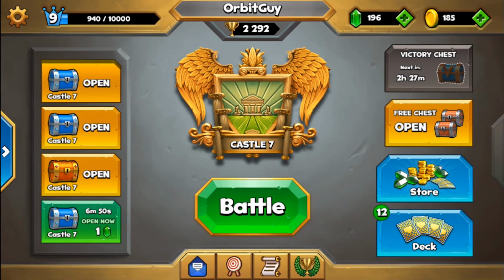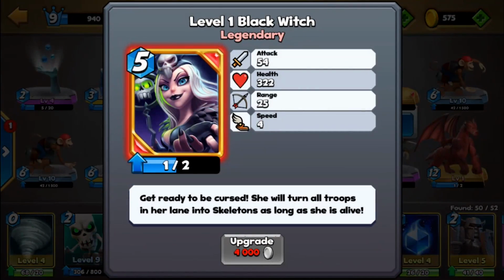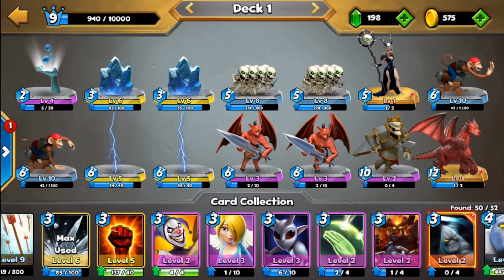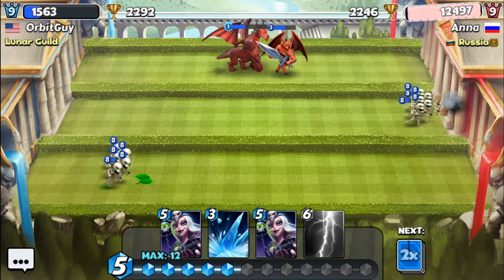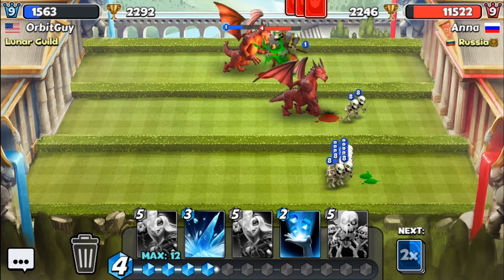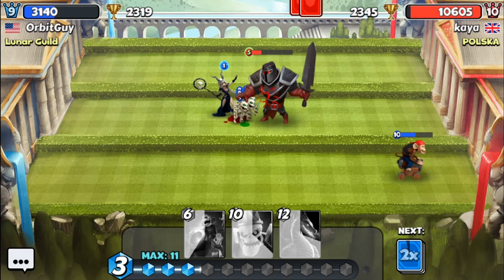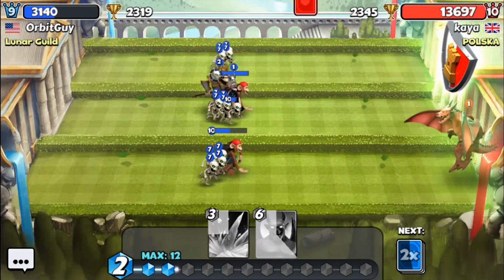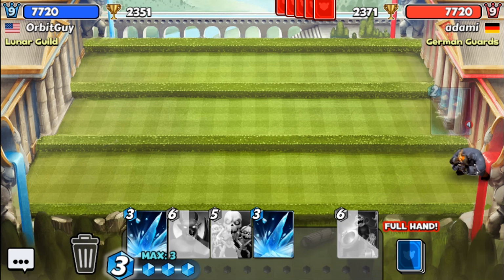This Deck IS GREAT against the Unchained Demon! | Castle Crush Game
Castle Crush Epic Strategy Game | Ever found yourself hating the Unchained Demon, well this video has you covered with a deck to defeat and troll the most powerful unchained demon decks!  The Unchained Demon is a powerful card, but cards like lightning, the black witch, and ape pirate can help you defeat them easily!  Castle Crush is a mobile battle game where you build a deck of cards and fight other players for leaderboard points.